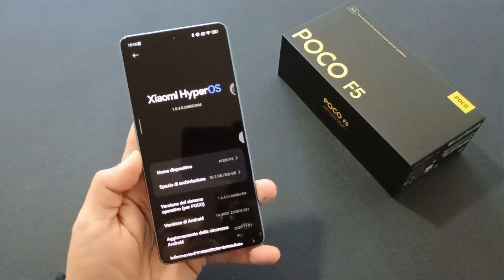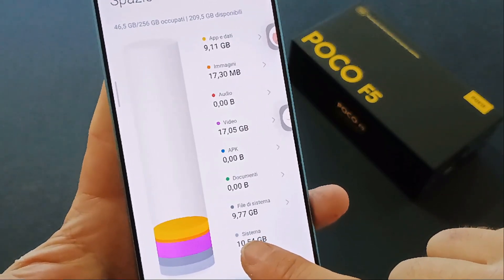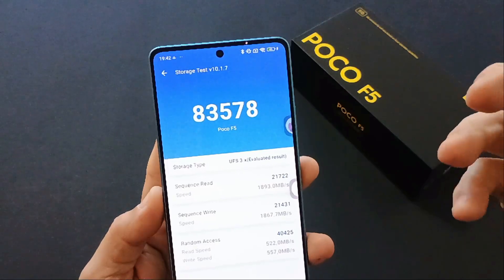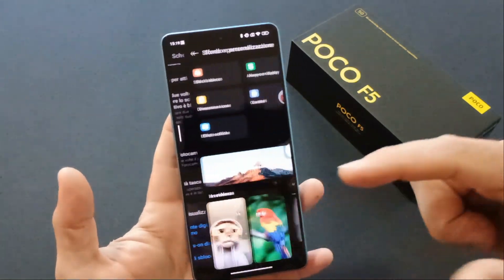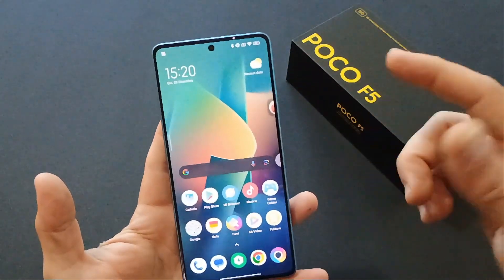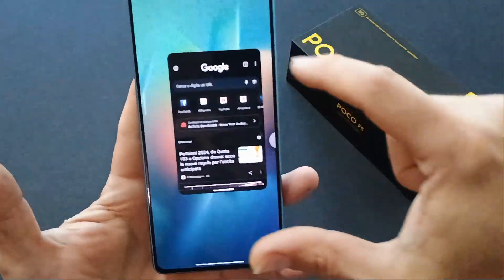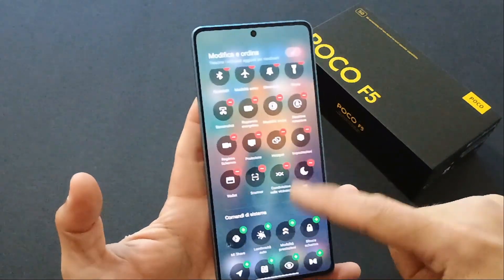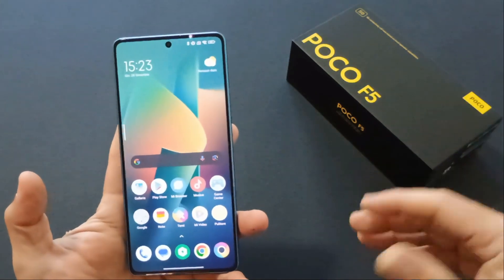Xiaomi HyperOS 1.0.4: Eccolo!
📱Poco F5 📱Poco X5 Pro X5 256Gb
per avere 400 punti bonus da convertire in 10€ di sconto per i tuoi acquisti
🧨Best Seller Amazon per voi!
📲Telefonia ⌚Smartwatch
📱Accessori Smart 📱Rigenerati Certificati
💻Informatica 💡Illuminazione
🎮Videogiochi da te
🧸Giochi e giocattoli ⏩Elettrodomestici
⏩ La mia vetrina
Amazon Prime Video Gratis 30gg
Amazon Offerte Sezione Elettronica